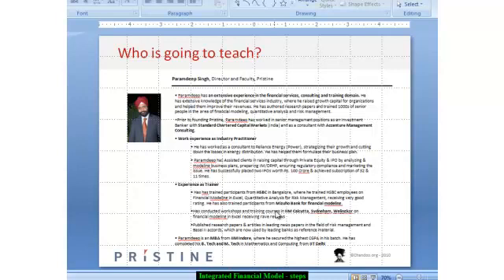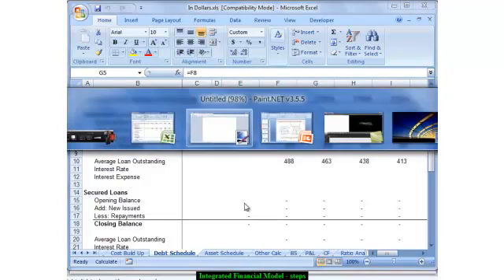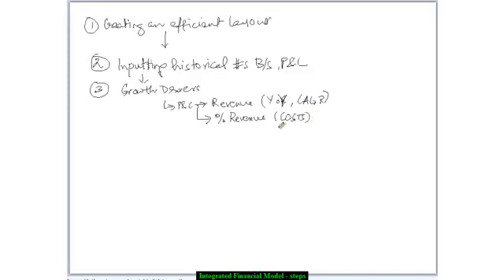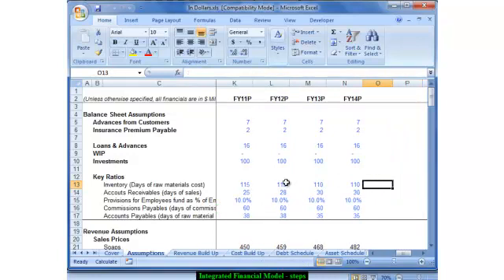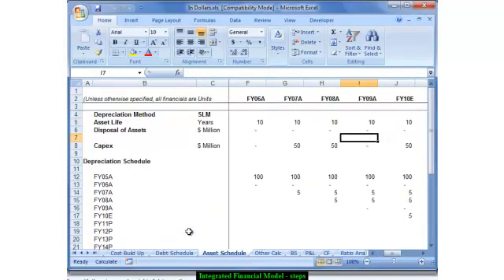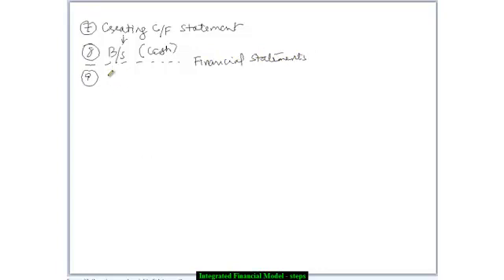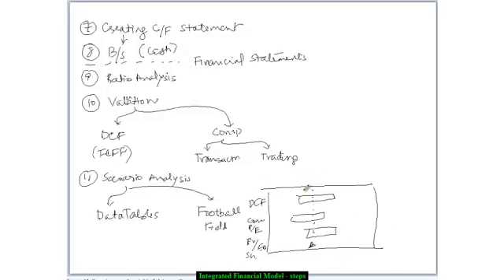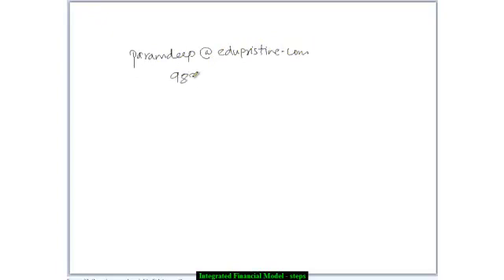Integrated Financial Model. What are the steps involved in Model Creation ?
Learn how to create an Integrated Financial Model.
In this session you will learn a step by step process to create an Integrated Financial Model.